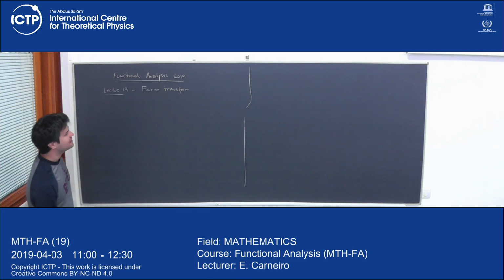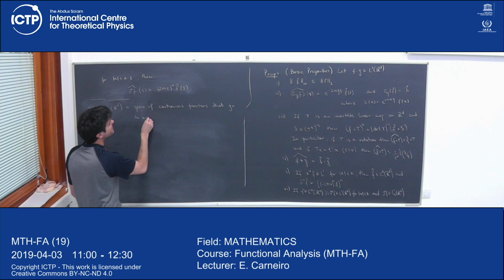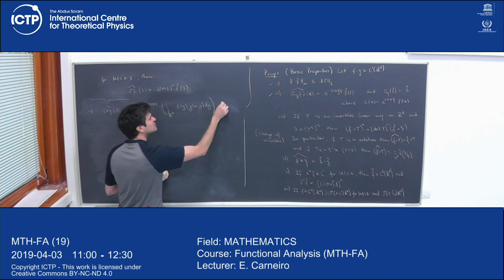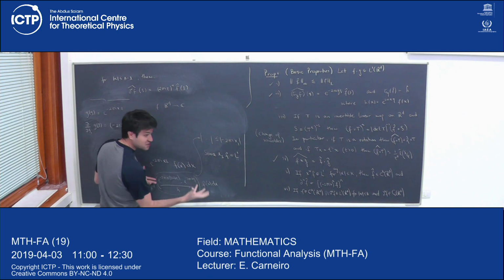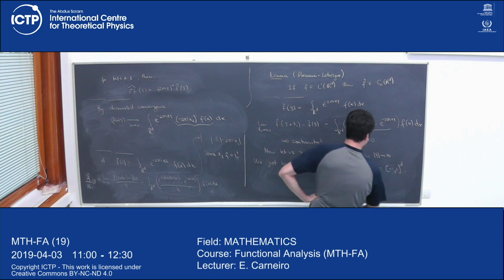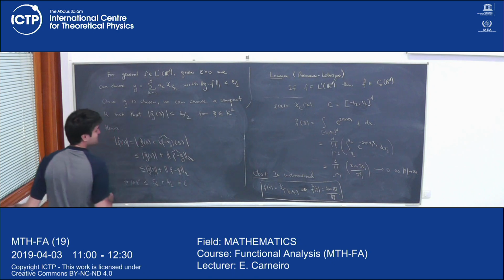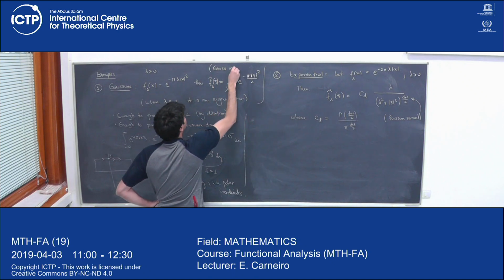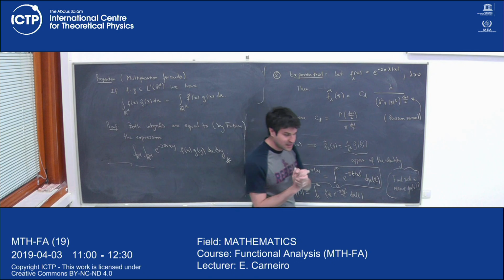Functional Analysis (MTH-FA) Lecture 19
MATHEMATICS
Functional Analysis (MTH-FA)
E. Carneiro